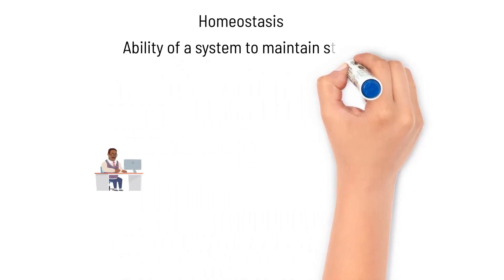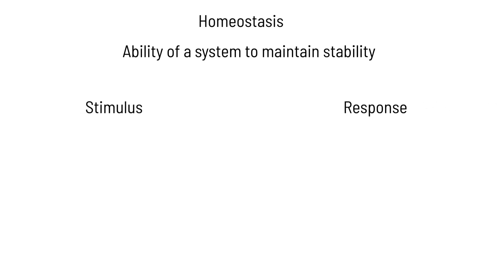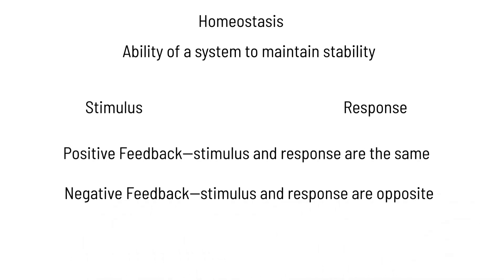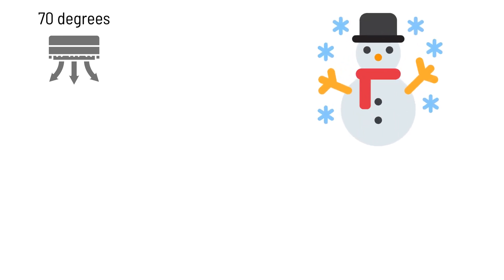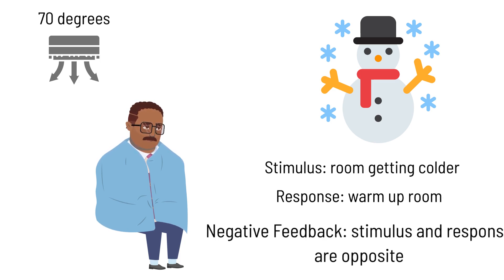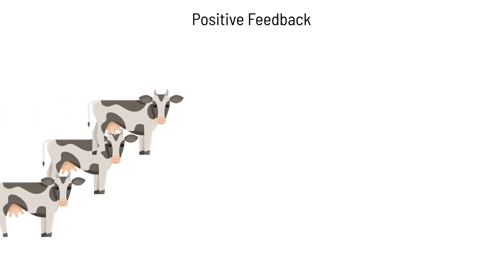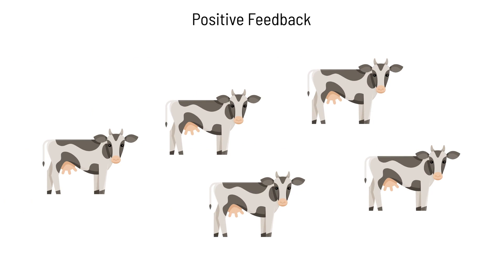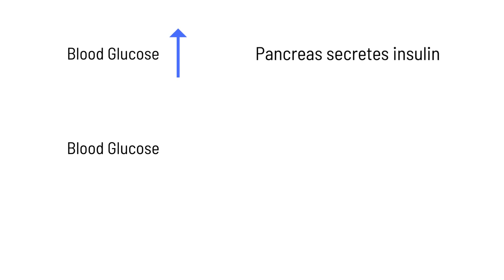Short Topic: Homeostasis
Brief overview of homeostasis for Anatomy and Physiology.